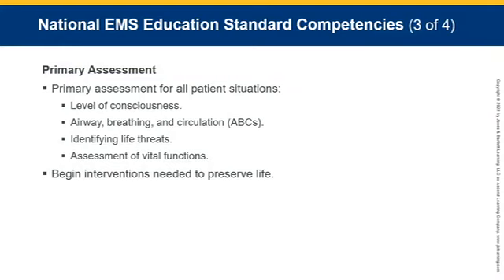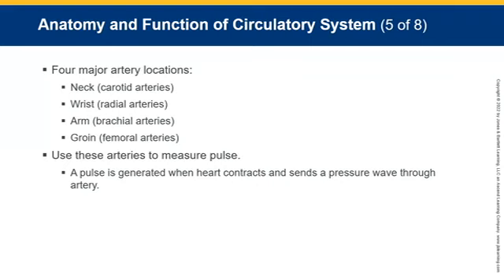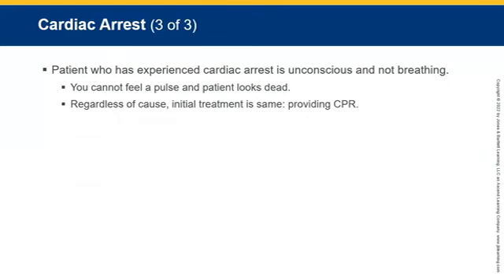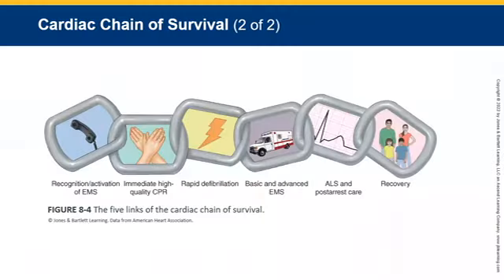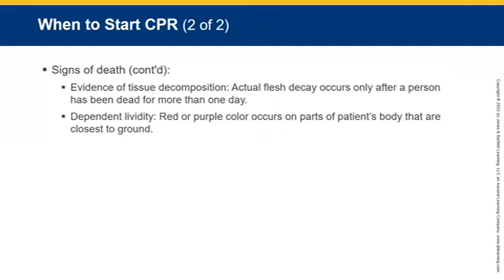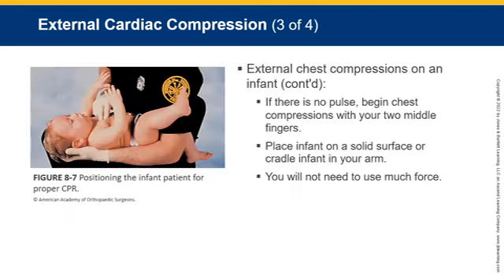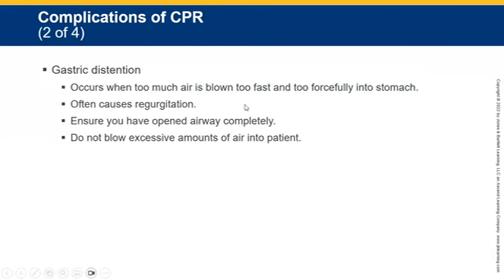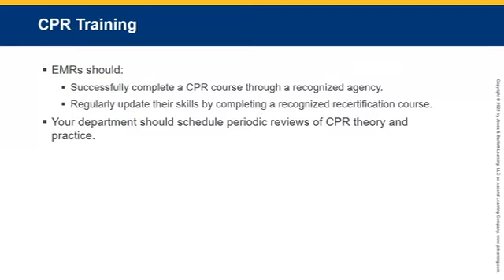Chapter 8 EMR